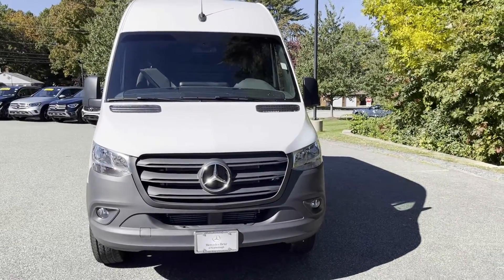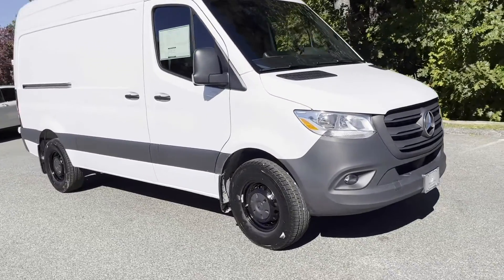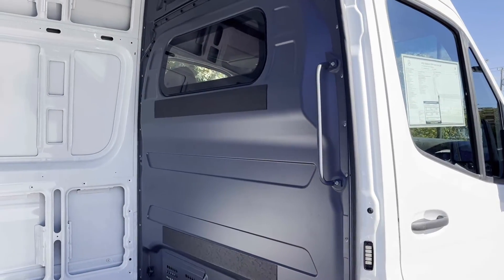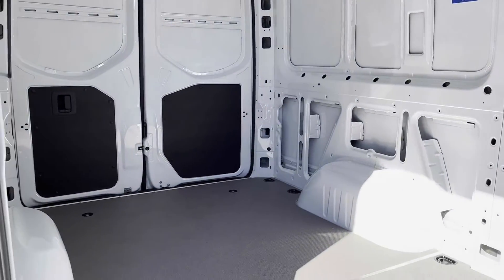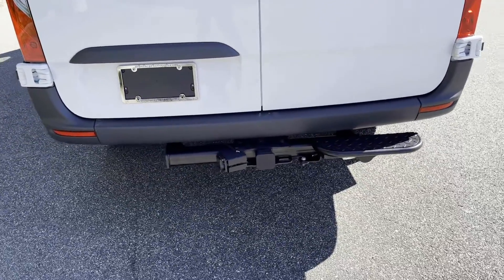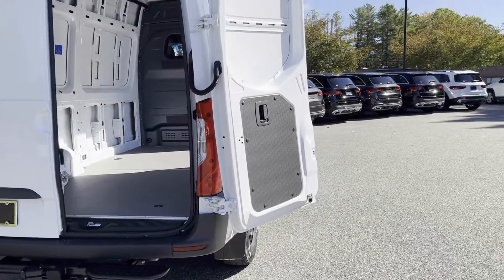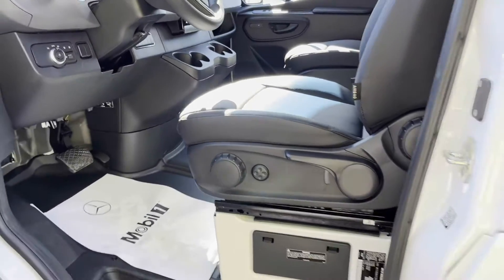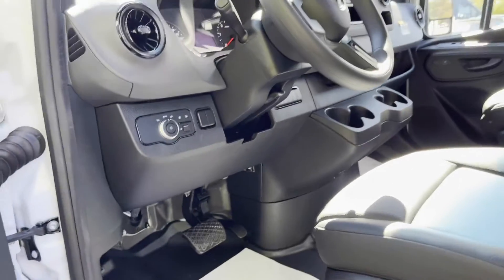2022 Mercedes-Benz Sprinter Cargo 144 Highroof | Video tour with Roger